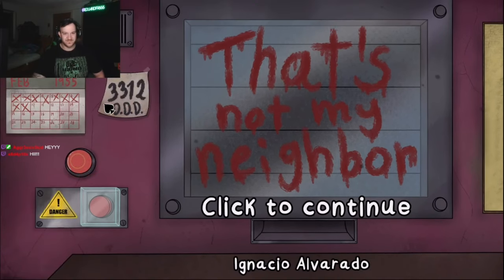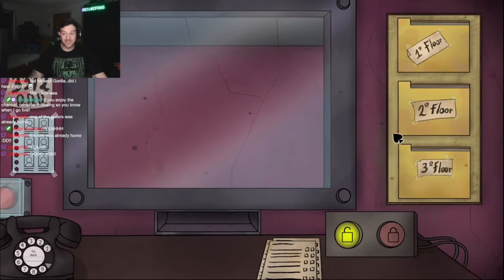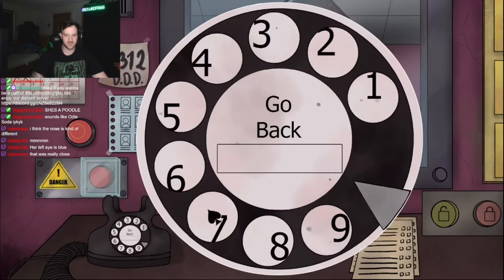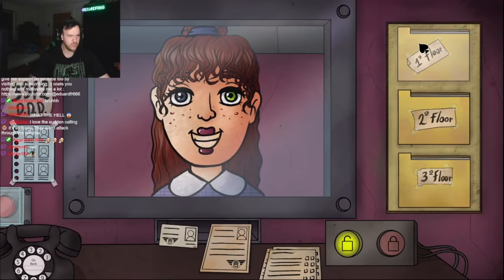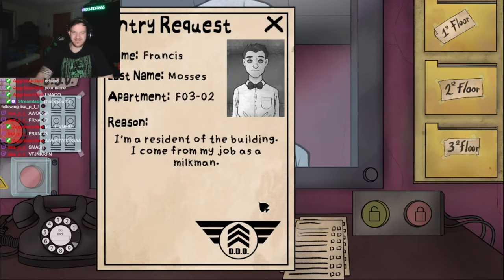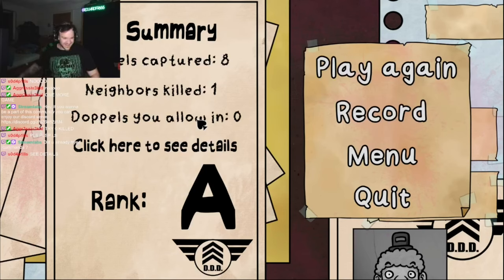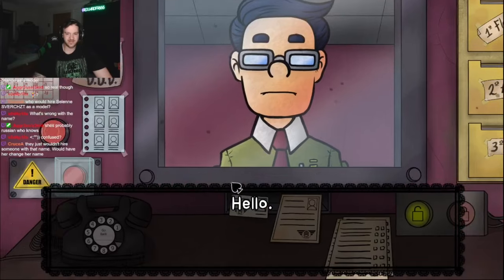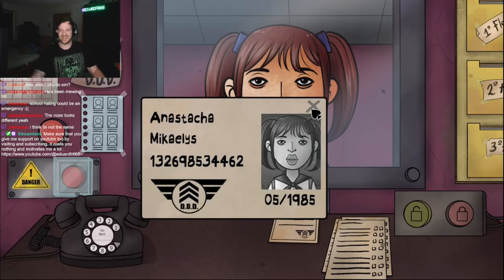Weird games with Eduard : That is not my neighbor | EP 1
If you have some ideas how can i improve my content on twitch and on youtube please let me know down in comments :D

I am reading every single comment and i am reacting to it.